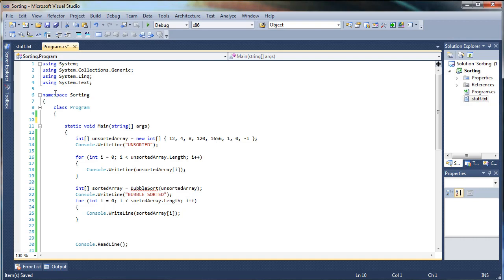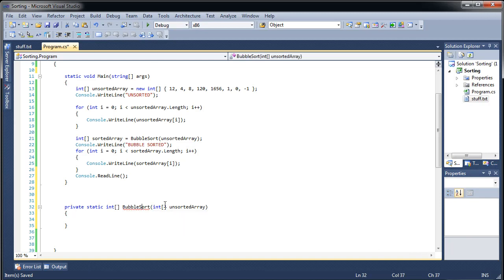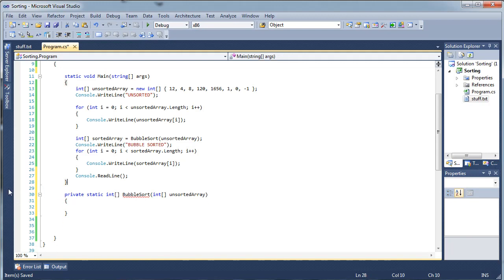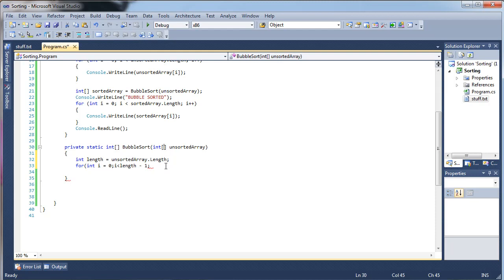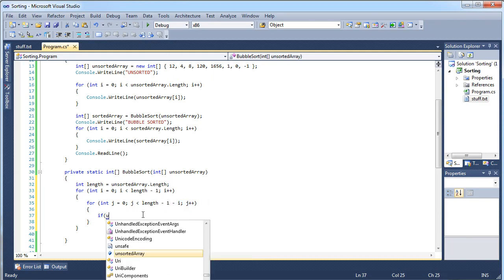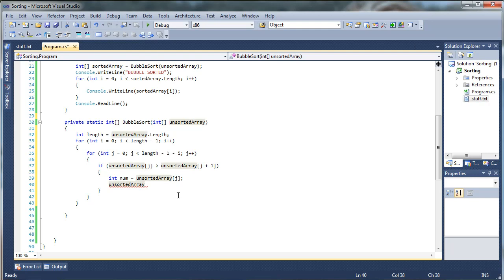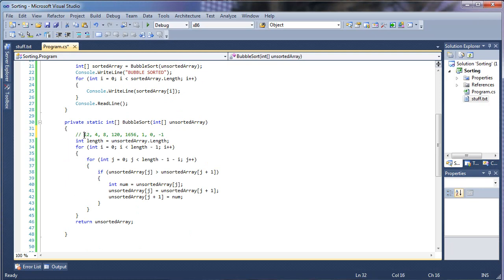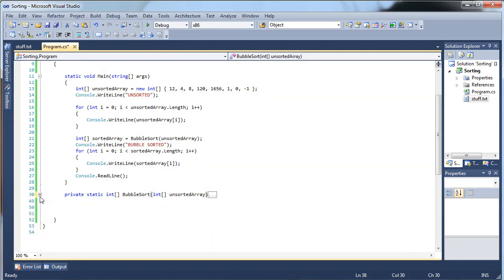BubbleSort in C# - C# C Sharp Visual Studio 2010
In this tutorial I show you how to implement the O(n^2) sorting algorithm bubblesort in c sharp.

FORUMS